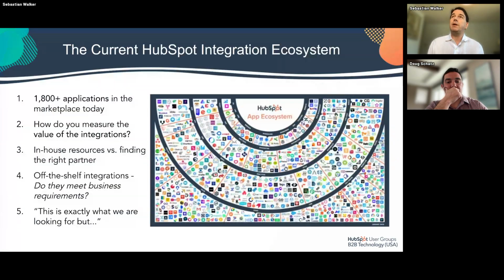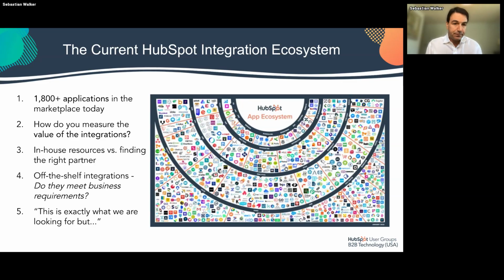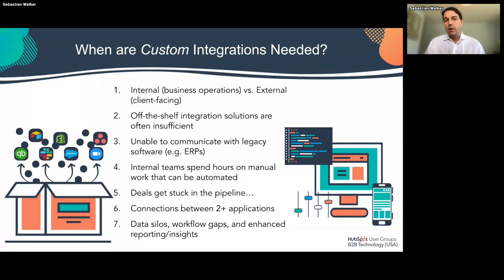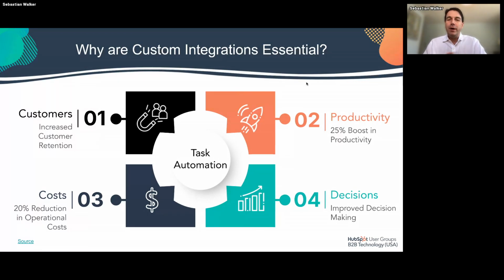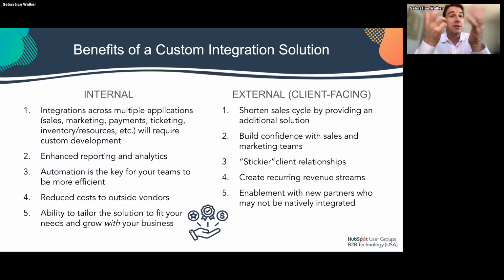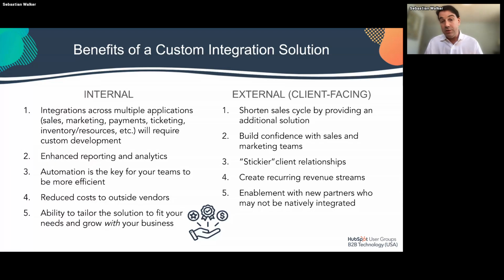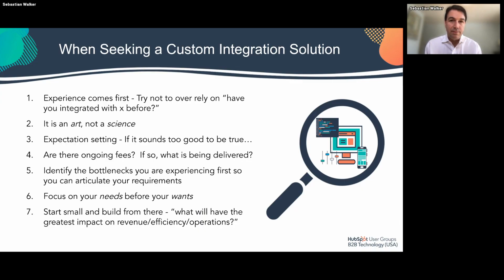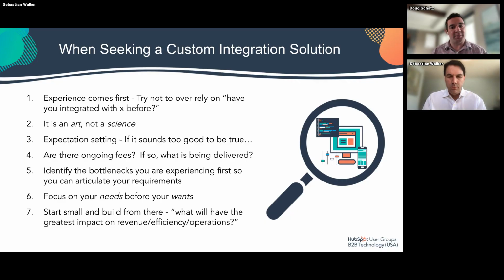Unlocking HubSpot’s Full Potential: The Power of Custom Integrations for B2B Tech Companies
Legacy systems can make integrations a challenge, but top HubSpot users know it takes a customized approach—you can do the same using custom integrations!

In this presentation, Sebastian Walker, CEO of MethodData, reviews how customized integrations can empower your teams, streamline operations, improve insights and boost your portal's capabilities.

🧡 Download our guide: "Connect to WordPress with a HubSpot Private App"

This is the webinar recording from the March 2025 HubSpot User Group (HUG) for B2B Technology USA.